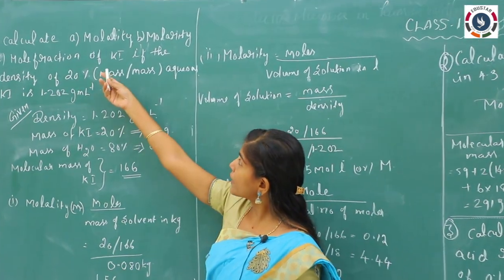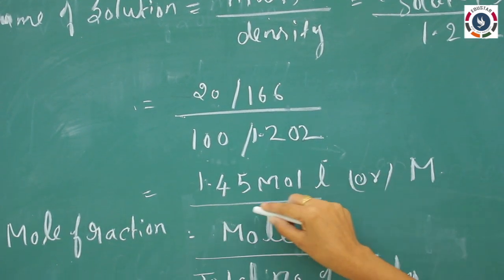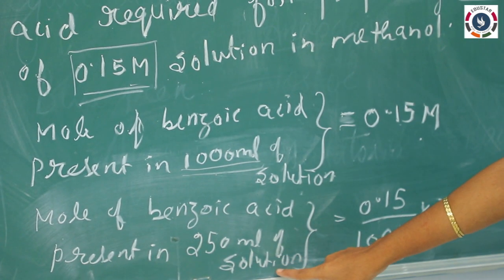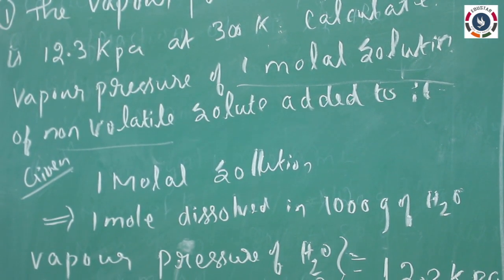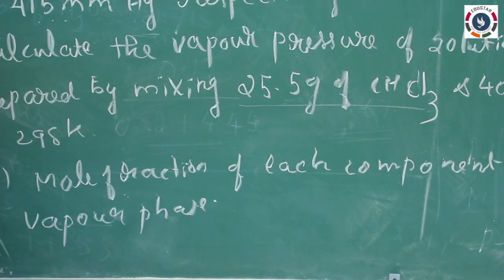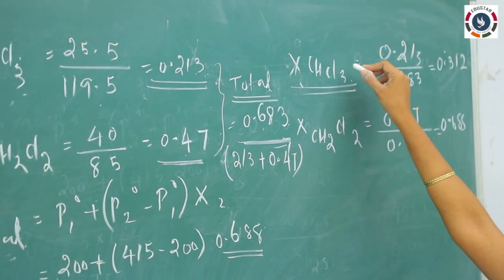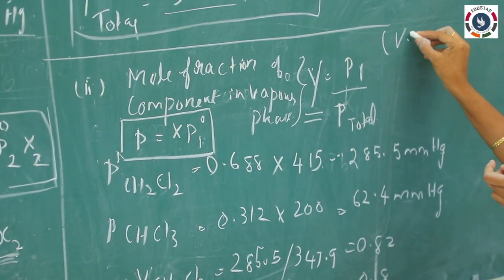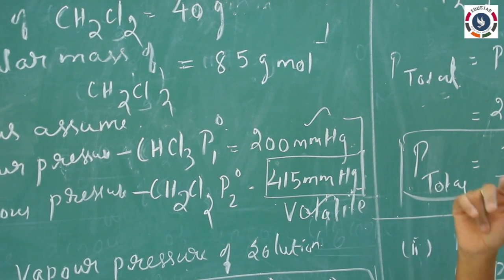Class.12 : CHEMISTRY : Solutions : Part.5